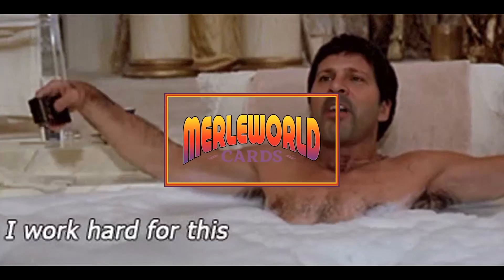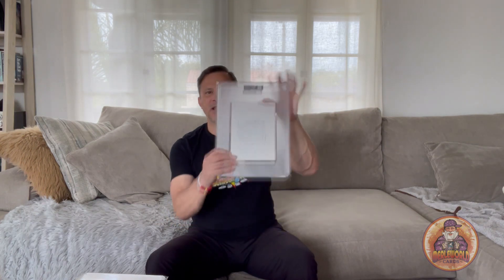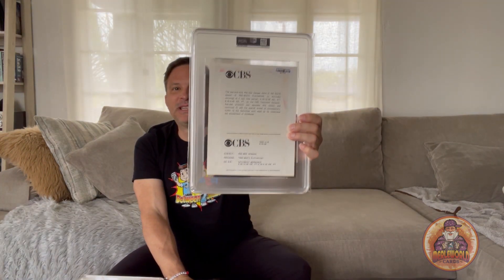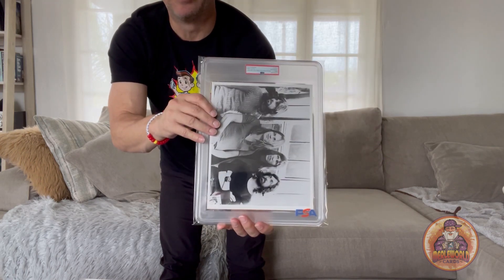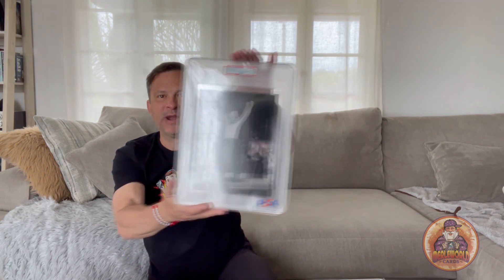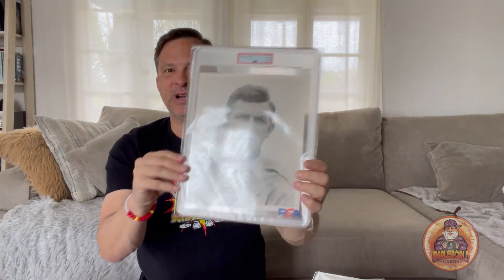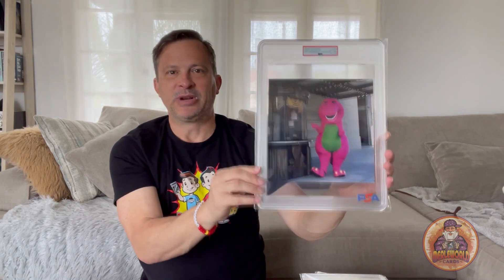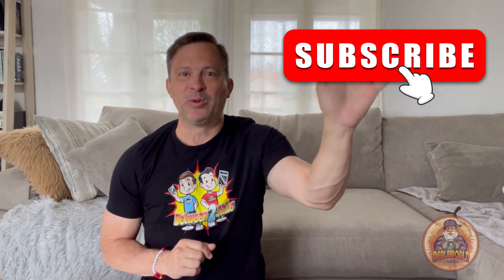PSA Type 1 Photos Authentication Slab Reveal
All seven photos were authenticated by PSA. Watch my video and see what classification each one received.